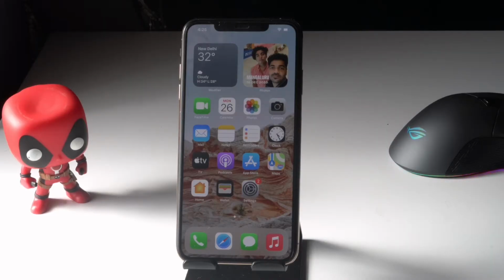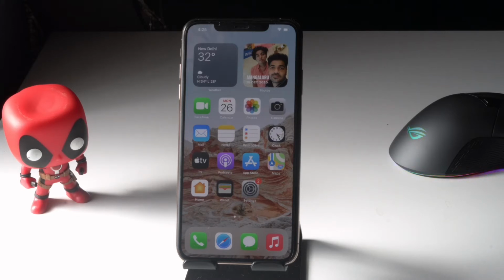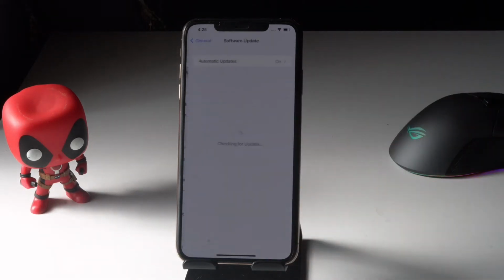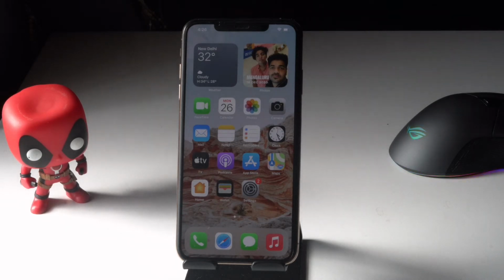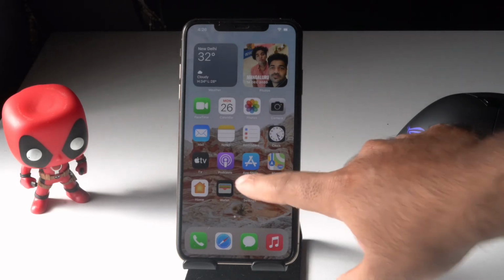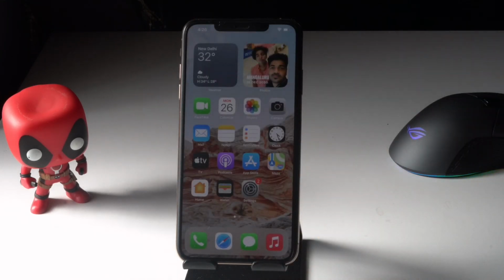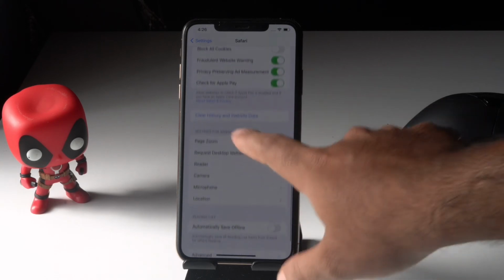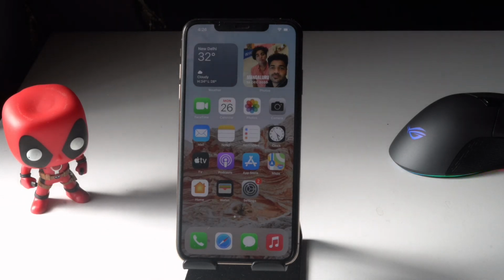How to Fix Safari Keeps Crashing on iPhone/ipad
Apple device users are always focused on the performance and stability of the software as well as apps due to its closed source. Well, due to the privacy concerns, Apple device users mostly prefer its stock Safari browser for web browsing and so the iPhone & iPad users. Safari comes pre-installed on Apple devices and as a default browser too. However, it seems that recently some of the Safari browser users are experiencing multiple issues with web browsing or loading webpages for some reason. If you’re also one of them and your Safari browser is Not Loading Pages on your iPhone and iPad then make sure to follow this troubleshooting guide completely to fix it.

To be very precise, several Safari web browser users are encountering several kinds of issues on their iPhone or iPad devices something like the webpage not loading or page loads but shows a blank screen, etc. Sometimes affected users may also get ‘Safari cannot open the page because iPhone isn’t connected to the internet’ issue. Even in some scenarios, users are also reporting that either the Safari browser is freezing or crashing without loading any webpages. These kinds of particular issues have started appearing quite frequently to a lot of iPhone or iPad users after receiving iOS 14.3+ or iPadOS 14.3+ updates.

➜ Links to the Best Electric Bikes 2021 we listed in this video:

►US Links◄
5- ANCHEER AT2 BLEU SPARK 27.5 INCH
4- METAKOO Electric Bike Cybertrack 100
3- VanMoof S3
2- Rad Power Bikes RadWagon 4
1- Charge Bikes City

►UK Links◄
5- ANCHEER AT2 BLEU SPARK 27.5 INCH
4- METAKOO Electric Bike Cybertrack 100
3- VanMoof S3
2- Rad Power Bikes RadWagon 4
1- Charge Bikes City

►CA Links◄
5- ANCHEER AT2 BLEU SPARK 27.5 INCH
4- METAKOO Electric Bike Cybertrack 100
3- VanMoof S3
2- Rad Power Bikes RadWagon 4
1- Charge Bikes City

►GERMNAY Links◄
5- ANCHEER AT2 BLEU SPARK 27.5 INCH
4- METAKOO Electric Bike Cybertrack 100
3- VanMoof S3
2- Rad Power Bikes RadWagon 4
1- Charge Bikes City

5- ANCHEER AT2 BLEU SPARK 27.5 INCH
4- METAKOO Electric Bike Cybertrack 100
3- VanMoof S3
2- Rad Power Bikes RadWagon 4
1- Charge Bikes City